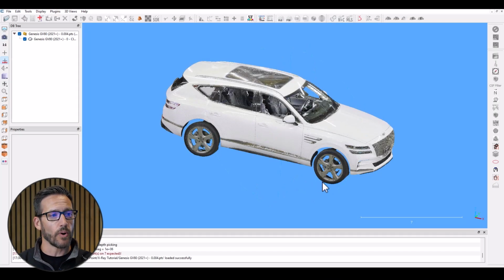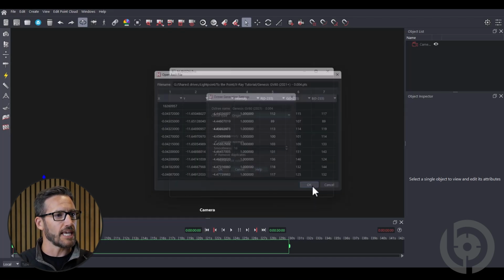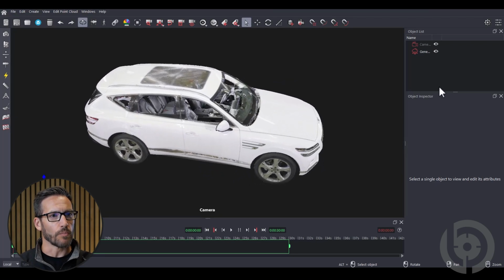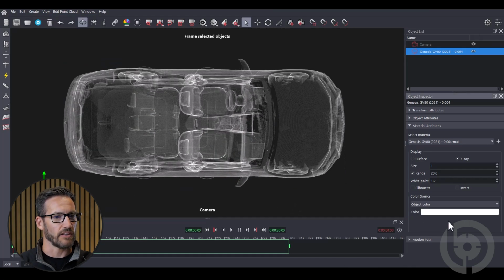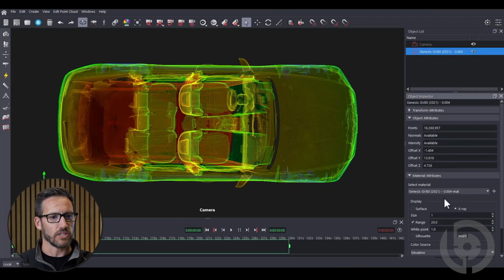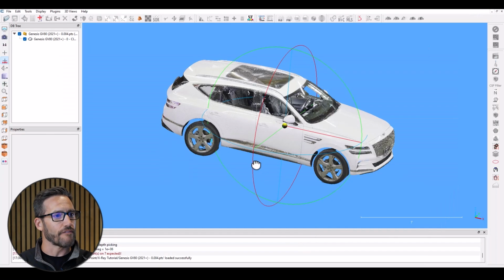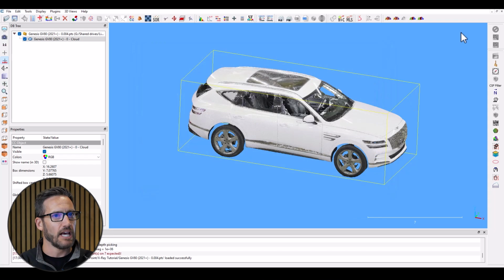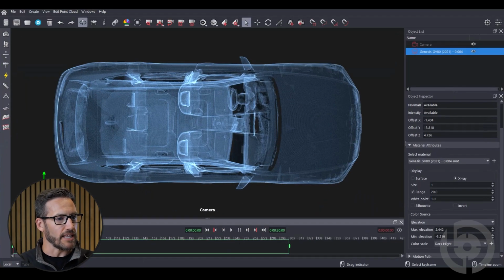How to Create X-Ray Point Cloud Renders in NUBIGON and MeshLab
Our Principal Engineer, Lou Peck, explains how to quickly give a point cloud that X-ray look using both paid and free software.

If you're in need of scientifically founded exemplar vehicle point clouds, check out our database of over 1,300 vehicles